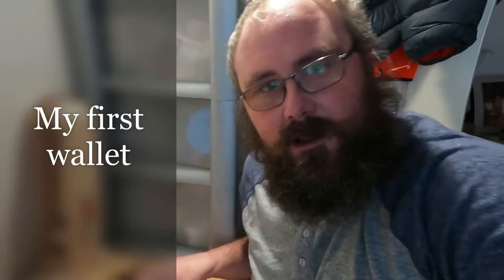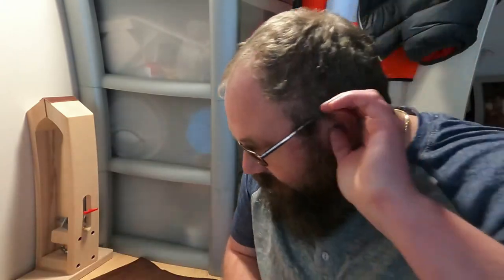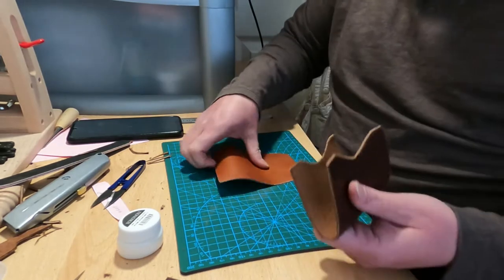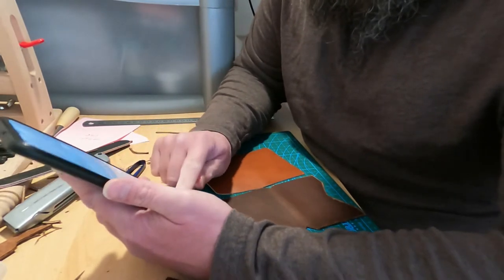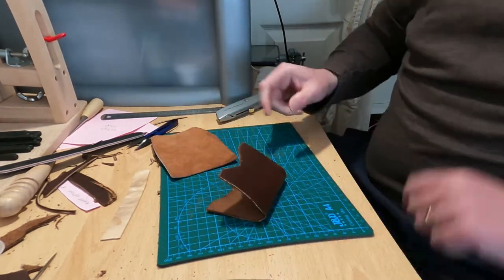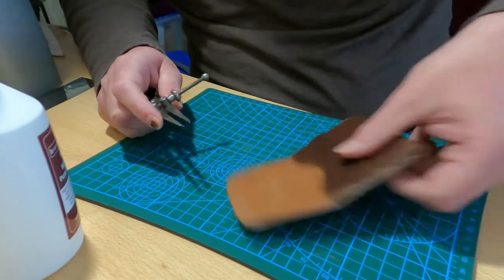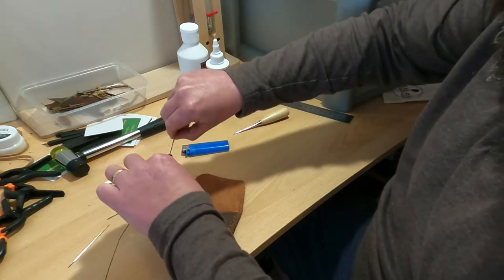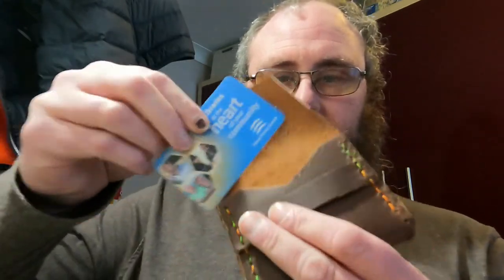Basic handmade leather card wallet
More leather work tried : a basic card wallet. Come watch me make my first handmade wallet.

Festivities in Belize by RAGE;
Seasons by Delicate Steve;
Crops by Delicate Steve;
Sunset n Beachz by Ofshane.

Awesome editing by the Wises.